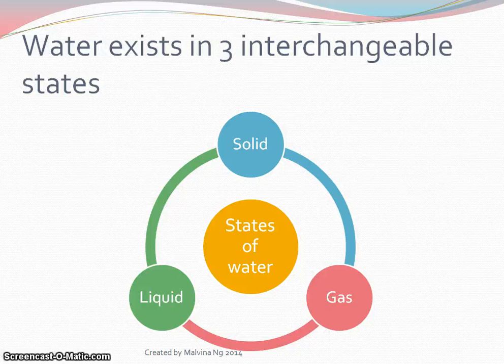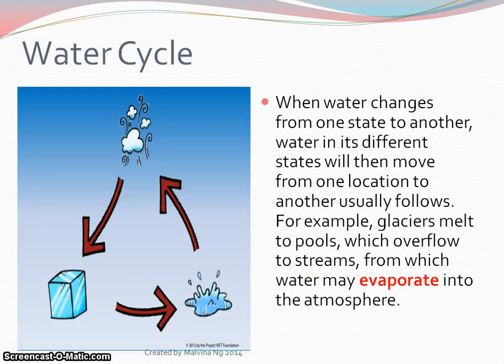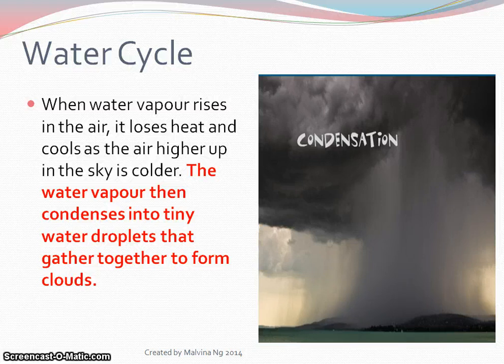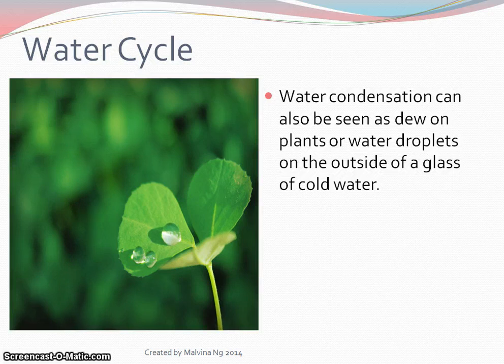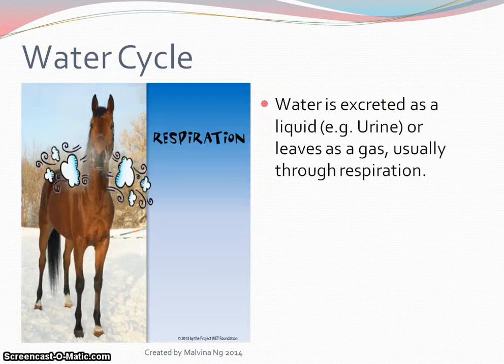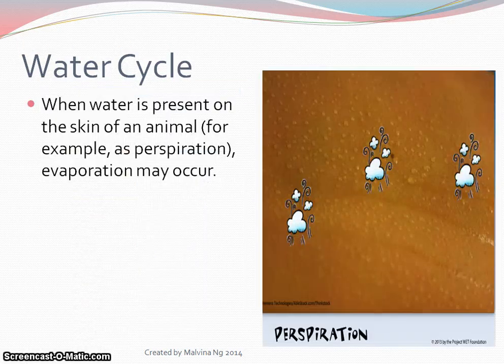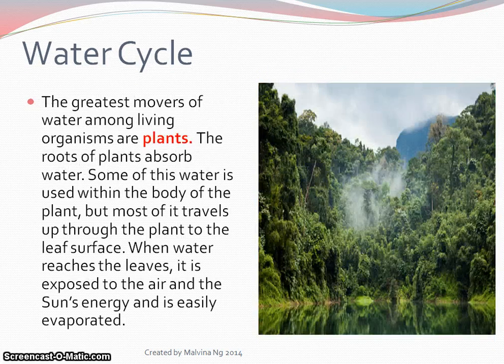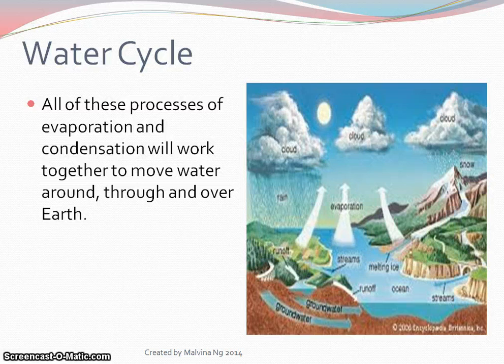Video on Water Cycle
Video created and produced by Mrs Malvina Lie